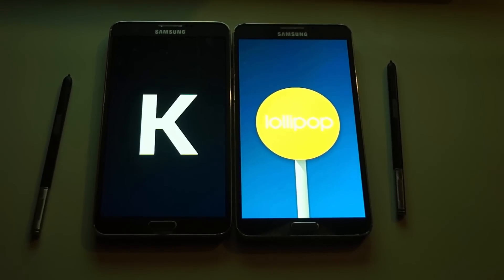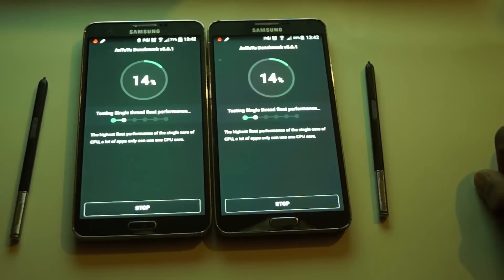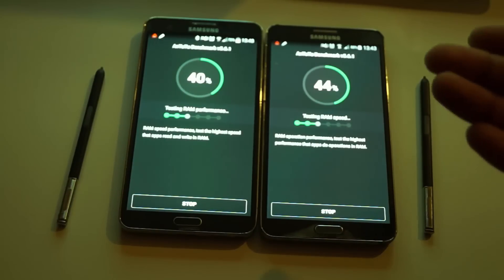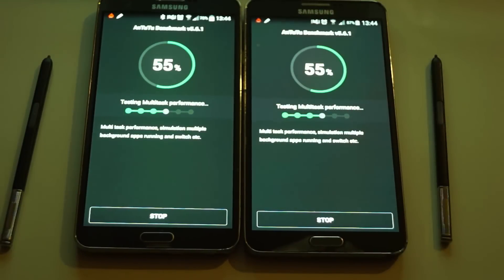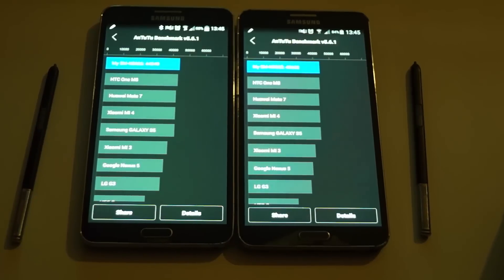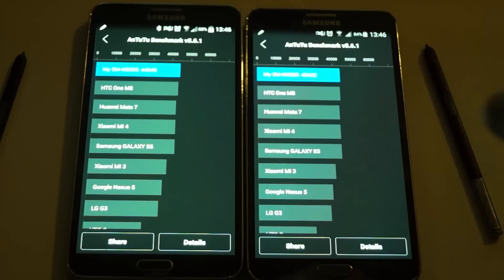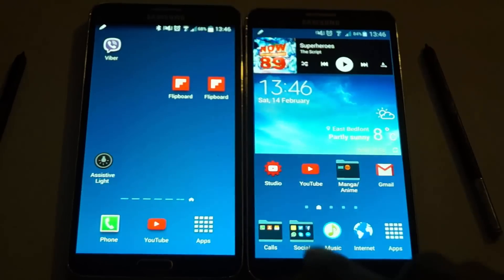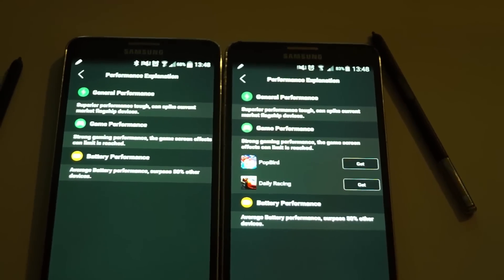Samsung Galaxy Note 3 on Android 5.0 vs 4.4.2 Antutu Benchmark Test